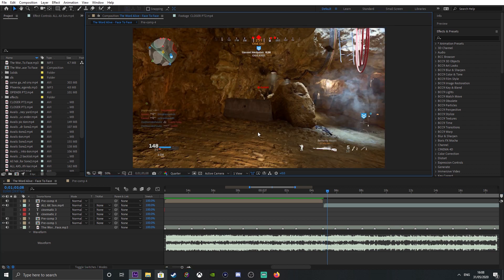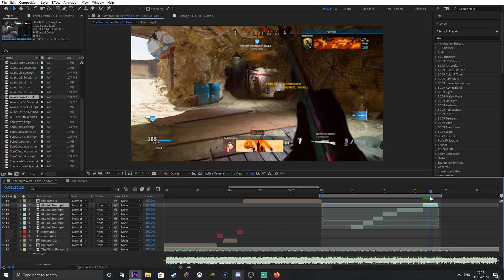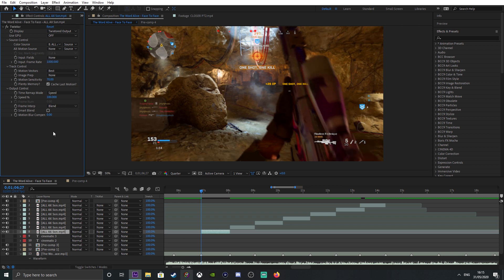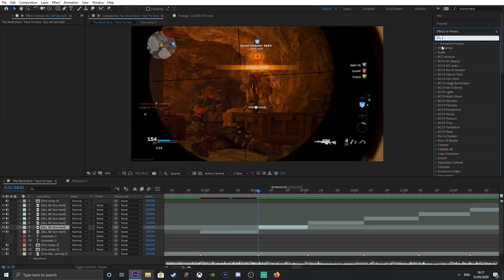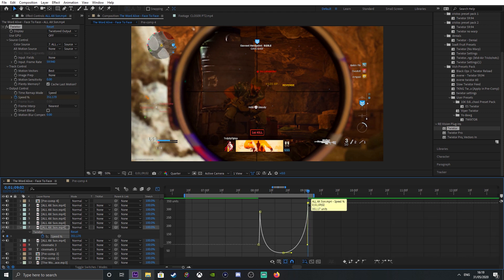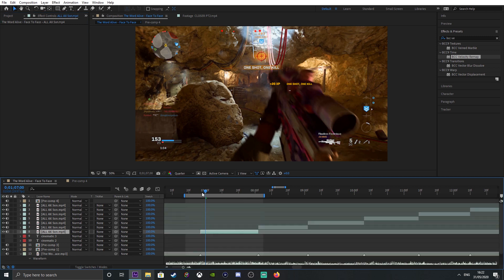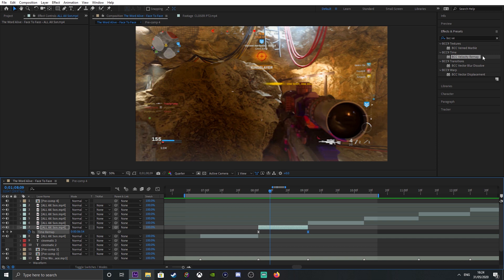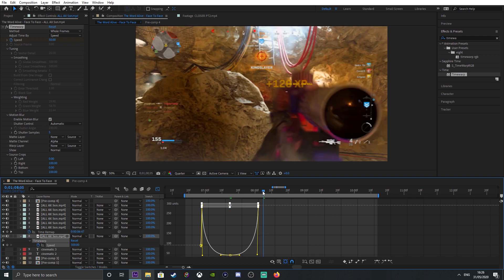how to sync with twixtor, bcc velocity, time remap and time warp after effects tutorial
how to sync with twixtor, bcc velocity, time remap and time warp after effects tutorial, you asked for it in the twitter polls, you got it please dont forget to hit the subscribe button.
eight gaming
Time stamps
Twixtor 0:00 - 6:20
Bcc velocity remap 6:20 -7:23
Time remap 7:23 - 8:40
Time warp 8:40 - 10:00